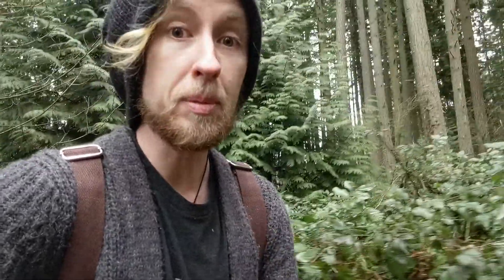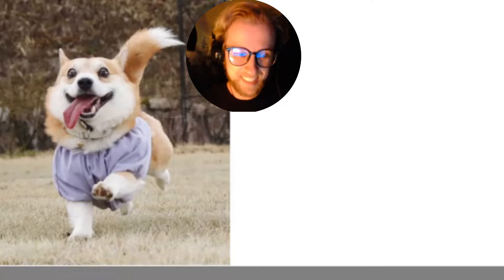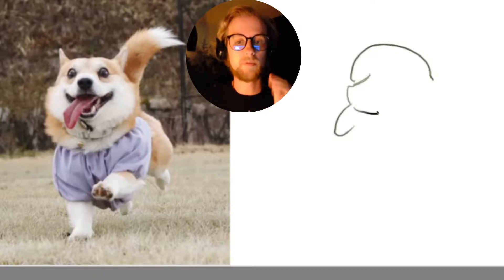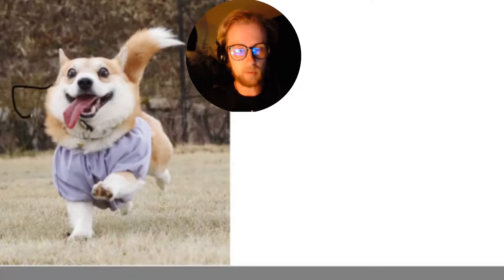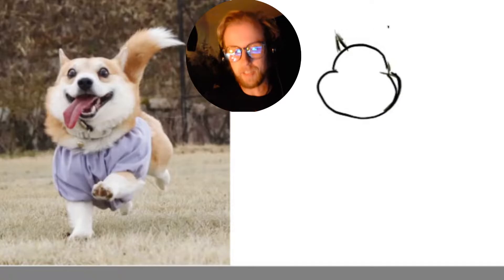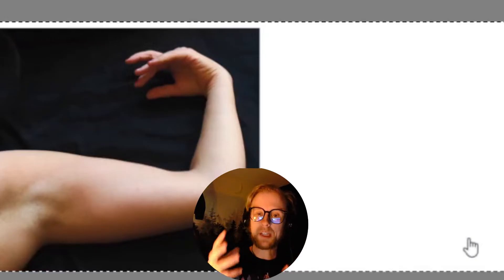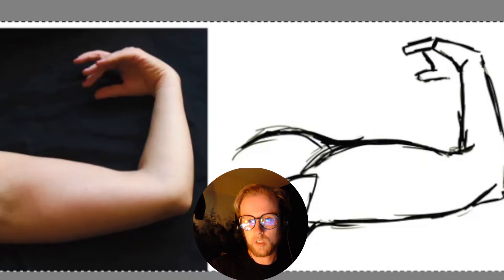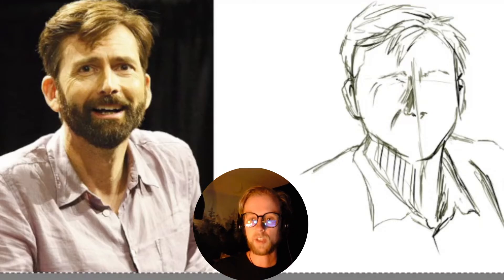Art Basics: Draw What You See (#1)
we must
use
our
 b r a i n s

Also on IG @WhiskeyTerraFoxtrot